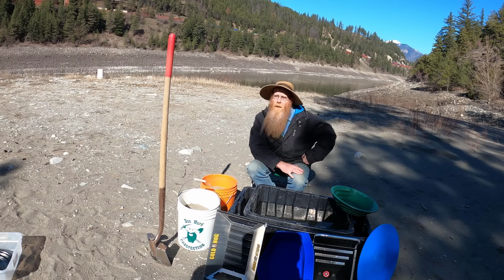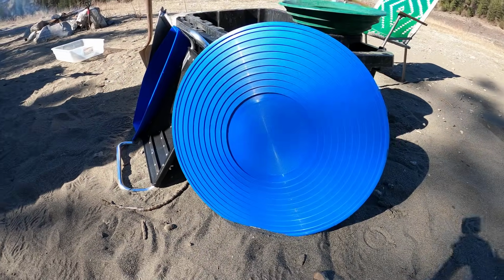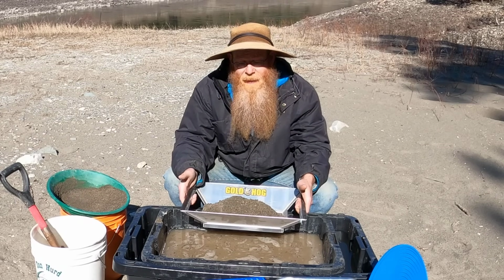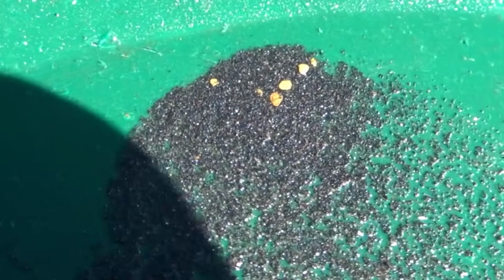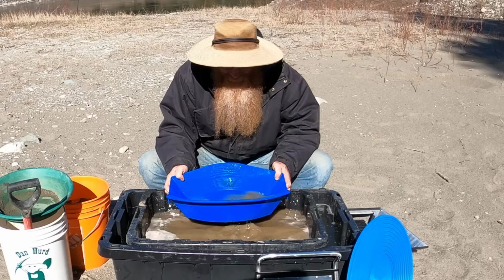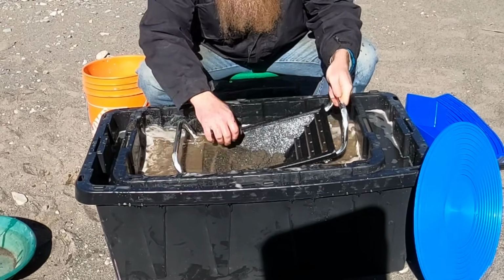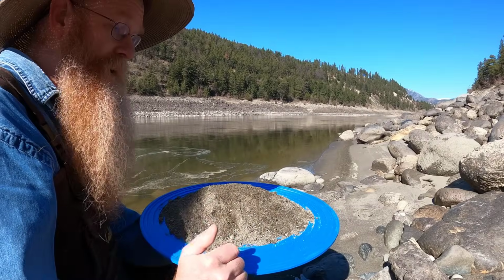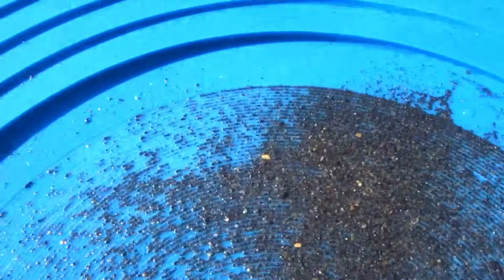Which gold pan is the best? *Gold pan review*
Do you want to know which gold pan to buy, or what is the best gold pan out there?  Well, let me show you. In this series I will review, test and evaluate the major production pans out there.  I test, the Pyramid Pan Pro, the Gold Hog Flow Pan, the Gold Claw production Pan, the Garrett Super Sluice, a Flat Pan and a Batea Pan.  In this first video I introduce all the pans and use them one with no evaluation or opinions, each other video in the series I take one of the pans and dig deeper with it.  Catching it tailings, timing it, and giving feadback on it's general use price and ease. _______________

Links to equipment used in my videos:

Gold panning equipment:
Garrett 15" Supper Sluice gold pan
Garrett Gold Guzzler snuffer
Garrett gold panning kit

Metal detecting equipment:
Garrett AT Gold metal detector
Gold Bug 2 metal detector
Falcon MD 20
Garret pinpointer
Sand scoop

Larger mining equipment:
Gold cube
Gold cube trommel